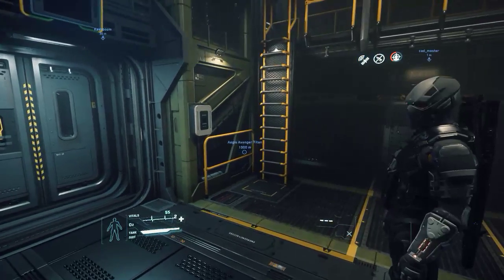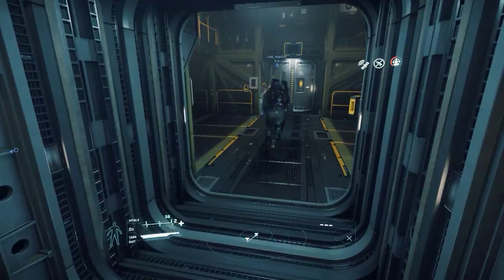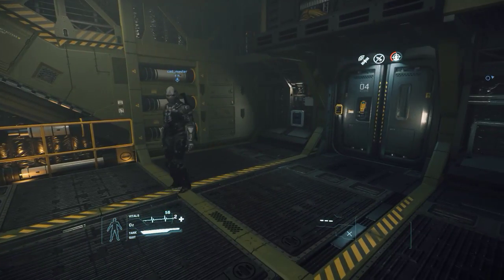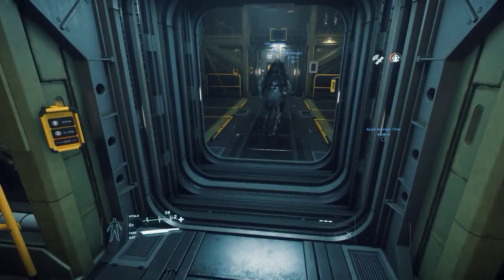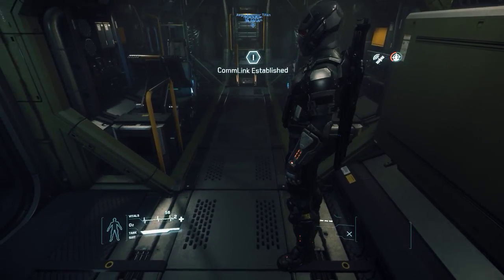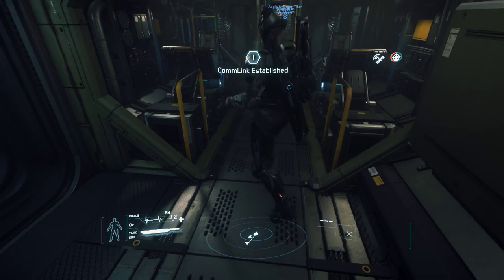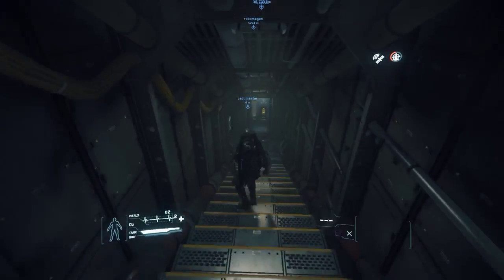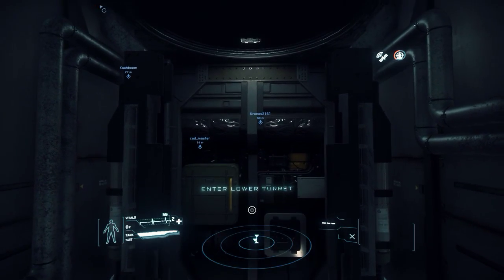Star Citizen 3.2 Caterpillar Tour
This is played on:
* i5-6400@2.7GHz
* 16GB RAM (2x8GB 2133MHz)
* GTX960w4G GDDR5